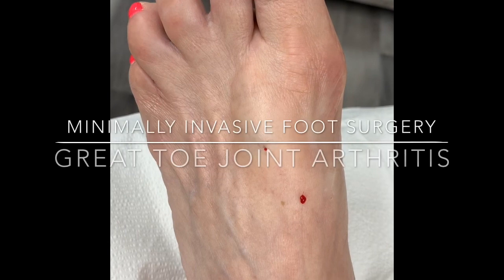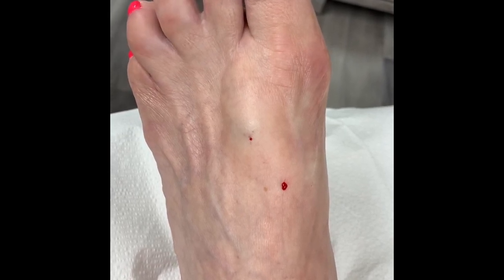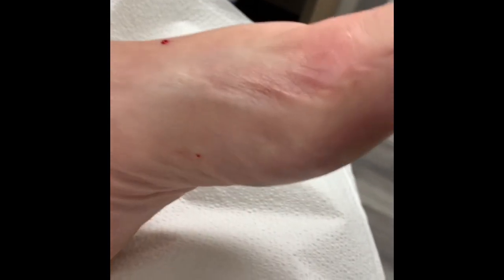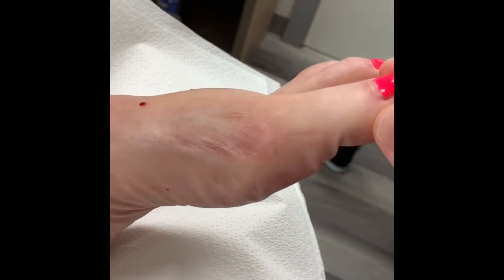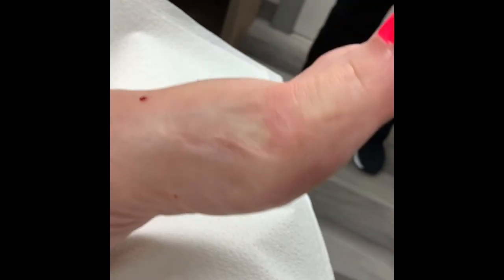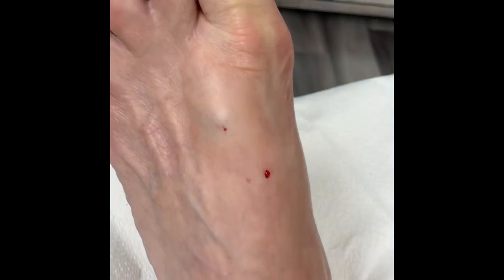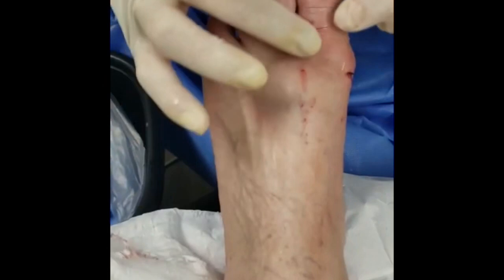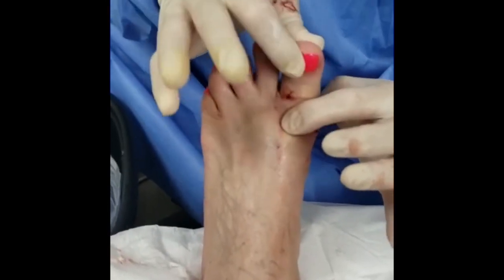MINIMALLY INVASIVE FOOT SURGERY FOR GREAT TOE JOINT ARTHRITIS ( HALLUX LIMITUS) 😭❤️😭❤️😭❤️